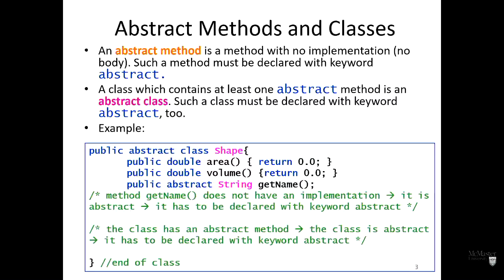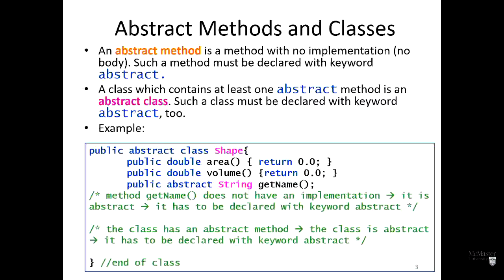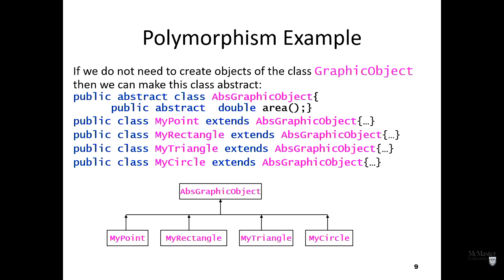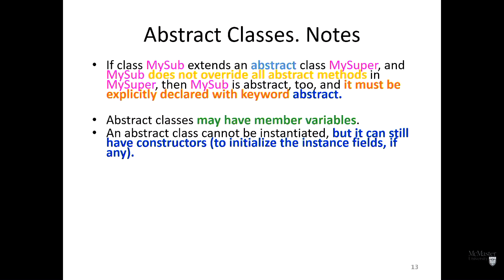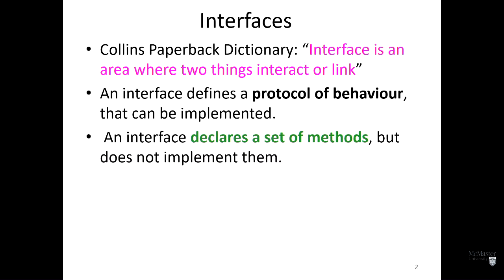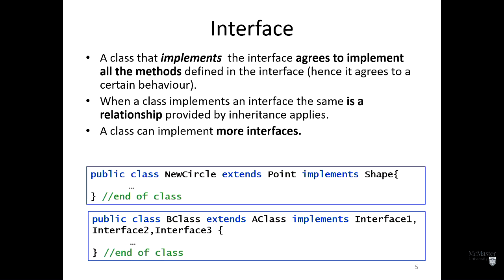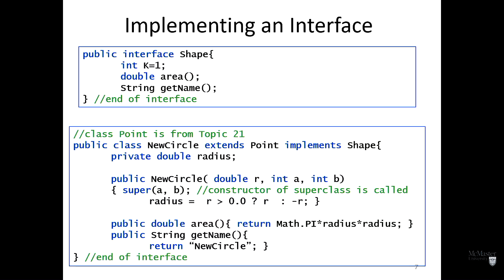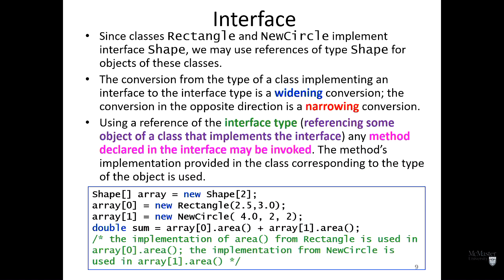OOP with JAVA | Abstract Classes and Interfaces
In this video we cover abstract classes and interfaces